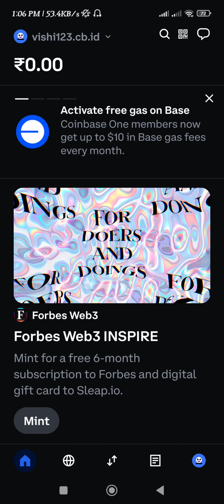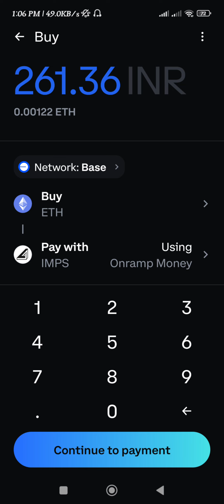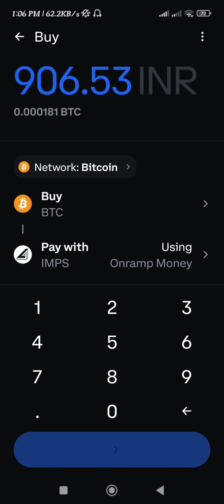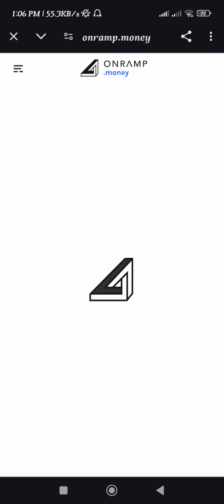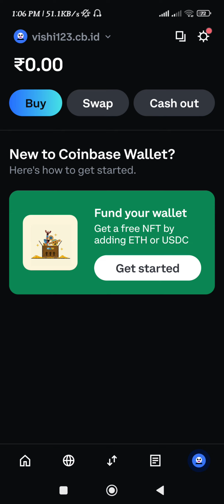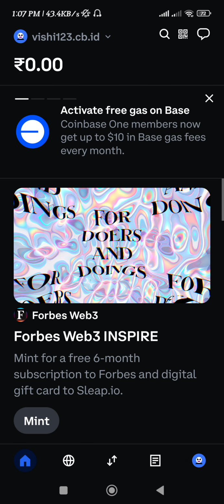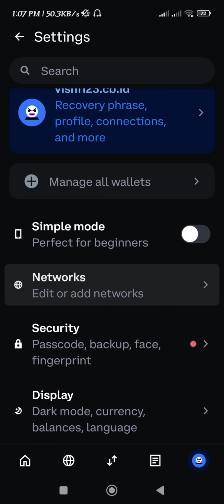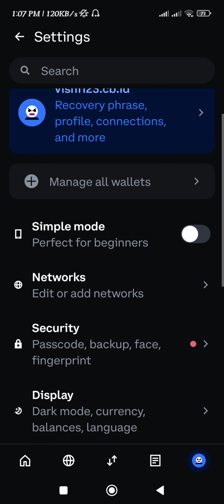How to Add a Token to Coinbase Wallet | How to Add Custom Token on Coinbase Wallet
Welcome to Token Tutorials! In this video, I will show you How to Add a Token to Coinbase Wallet